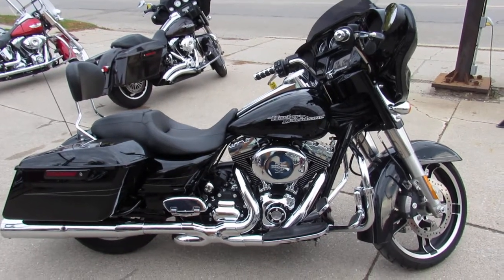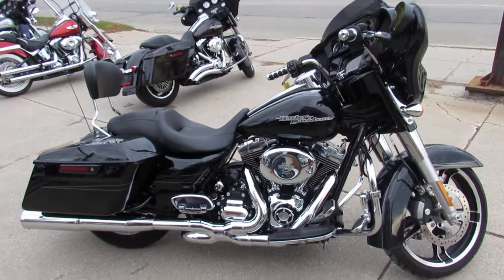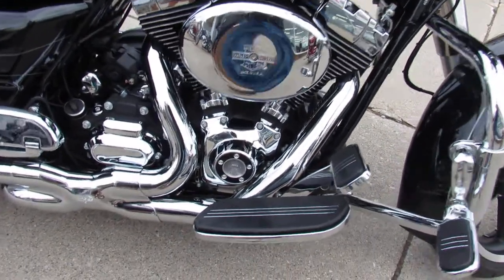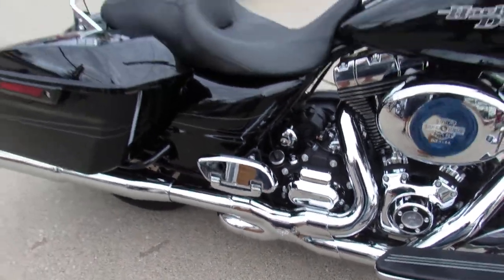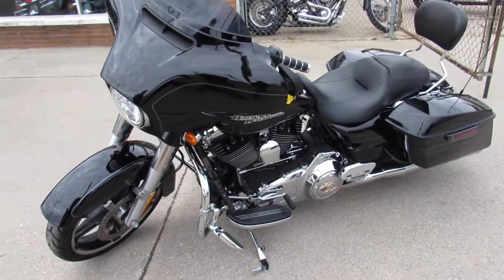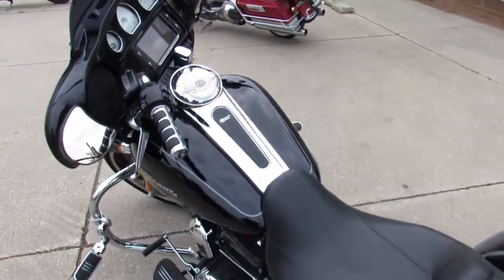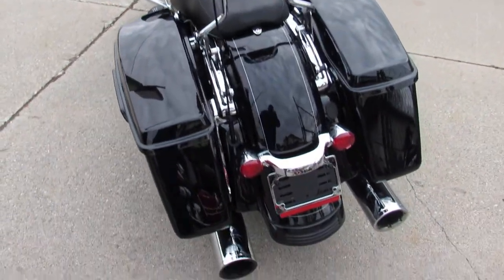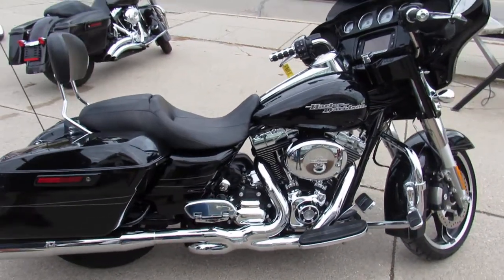2014 Harley Street Glide Special for sale in Michigan U4436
2014 Harley Street Glide Special for sale in Michigan